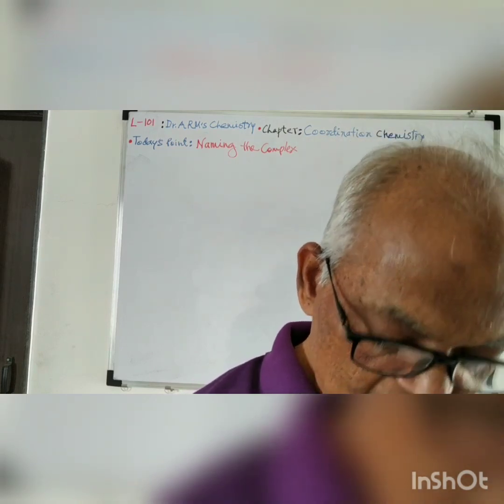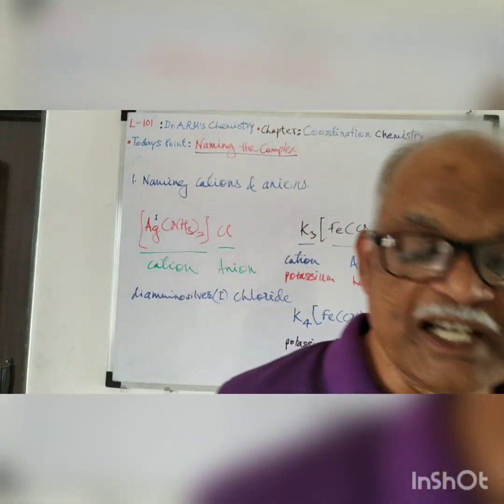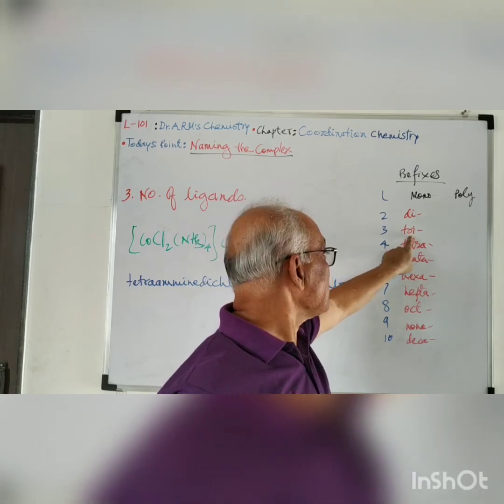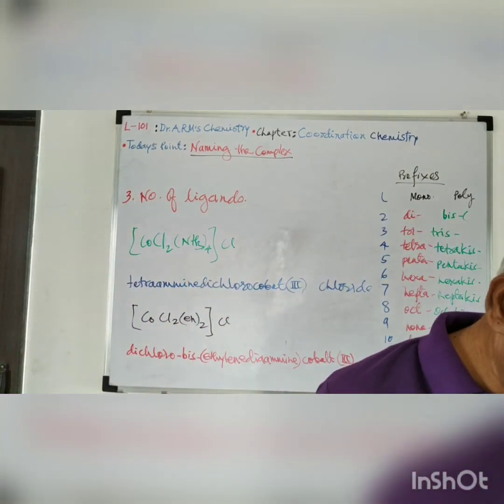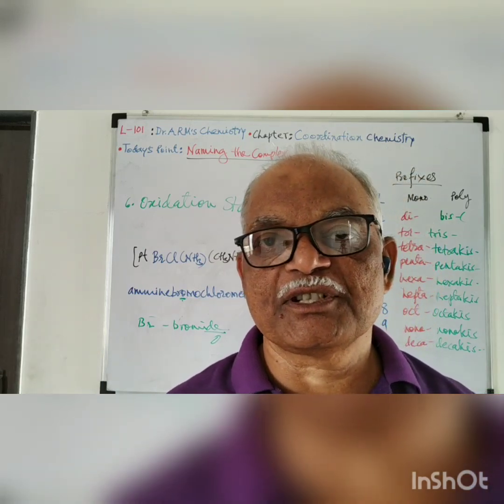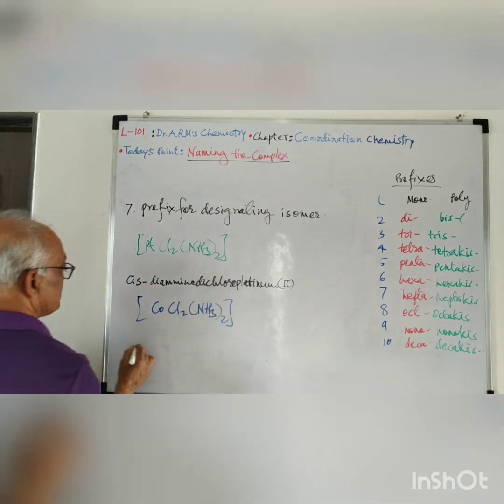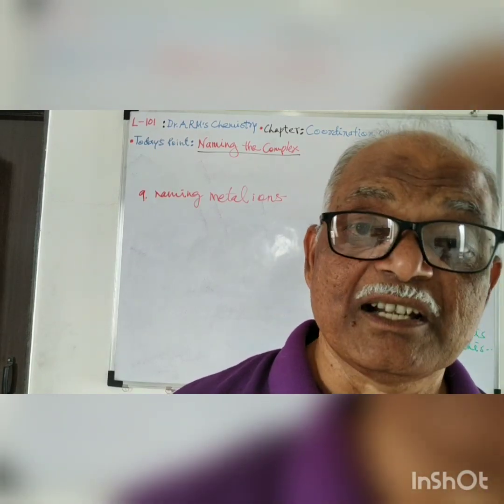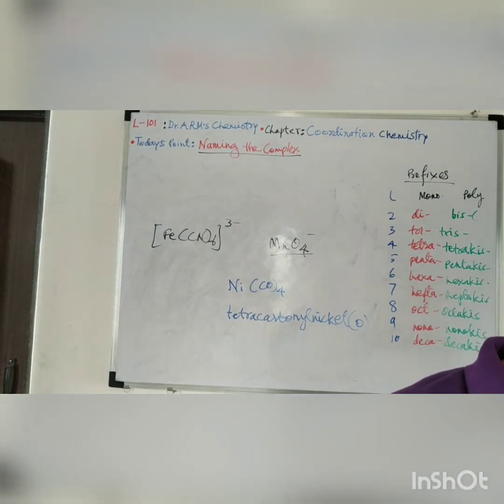Coordination Chemistry: IUPAC Nomenclature of Coordination Compounds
For students of UG and PG, MPSC, UPSC.
AFTER, studying this you will be able to understand:
1. How to assign IUPAC NAMES to coordination compounds.
2. What are the rules to be taken into consideration while naming the coordination compounds
3. How to avoid confusion while identifying a coordination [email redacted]'sChemistry